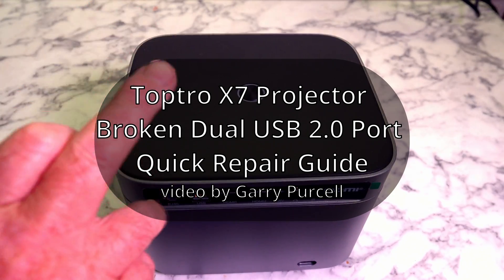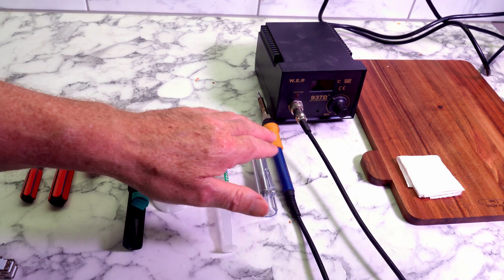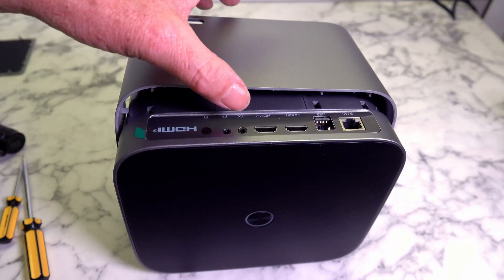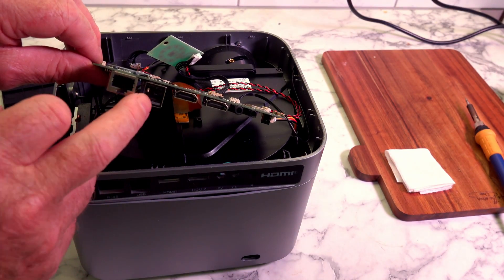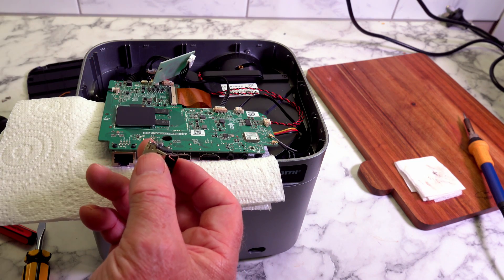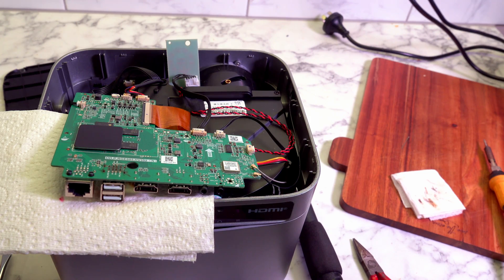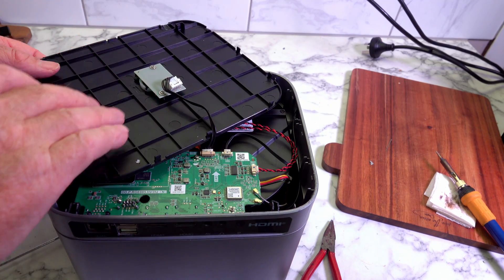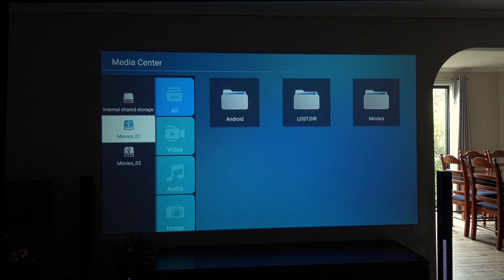Toptro X7 Projector Broken Dual USB 2.0 Port Quick Repair Guide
My Toptro X7 Projector is a hit with the grandkids, but a little mishap led to a broken Dual USB 2.0 Port. Don't worry, this Toptro X7 problem is an easy DIY repair. This video will guide you through the process of replacing the port, step-by-step.
Forget expensive repairs or saying goodbye to family fun! This video is a simple guide to getting your Toptro X7 Projector back in action, almost faster than you can say "popcorn refill!"

▶ For direct review access to the following video chapters:
00:00 - Introduction to the Toptro X7 Projector USB problem I have
00:27 - Toptro X7 Broken Dual USB 2.0 Port
00:33 - Simple Tools needed for repair
02:27 - Removing top cover to access circuit board
03:48 - Removing broken Dual USB 2.0 Port
04:49 - Fitting replacement USB Ports
04:59 - Soldering component in place
06:06 - Closing the Toptro X7 case
06:54 - Testing the Toptro X7 projector with the replacement Dual USB 2.0 Ports

🛒 Also available from Aliexpress